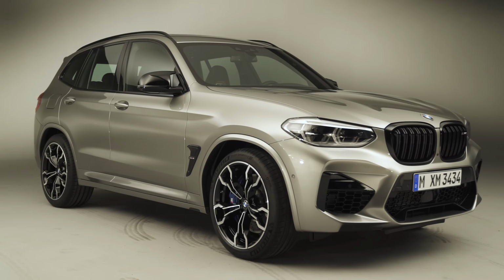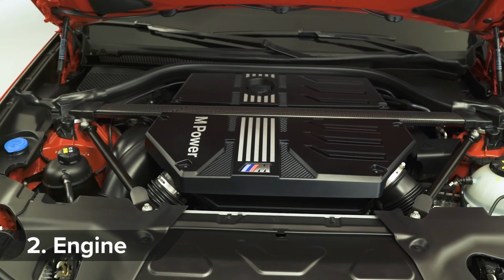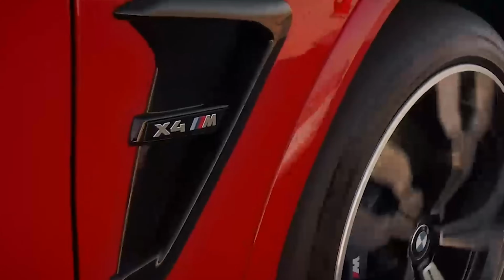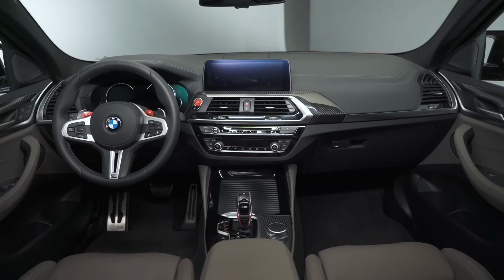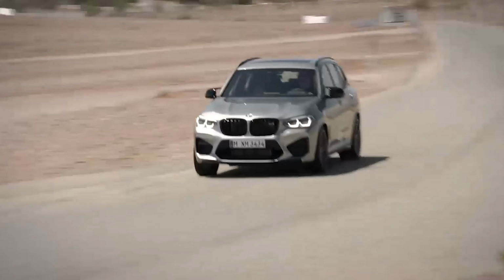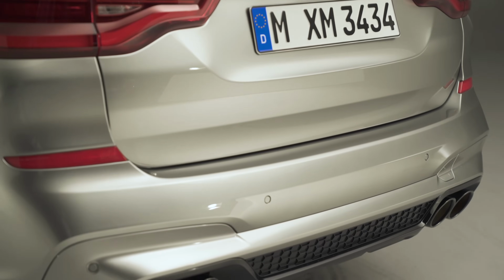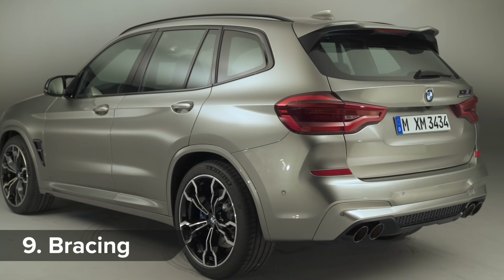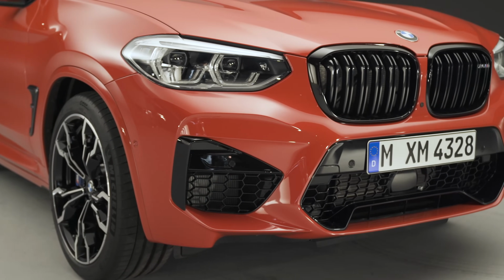New BMW X4M and X3M 2019 - are they worthy of the new M3's engine?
Introducing the new BMW X3M & X4M! These two new SUV additions to the BMW M range are sporty versions of the family-friendly X3 & X4. They’re set to compete against the likes of the GLC 63 S, but they won’t come cheap, with the X3M starting from around £72,000! The question is, are they worth the high price tag? Join Mat for his latest Top 10 overview to find out!